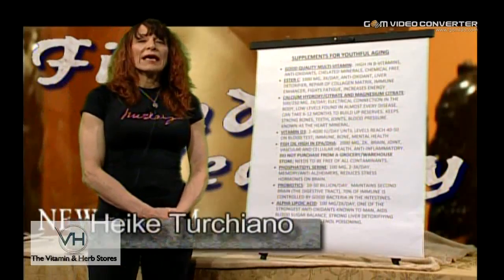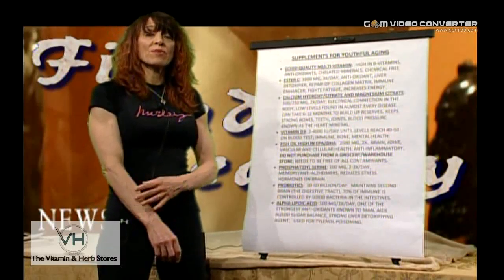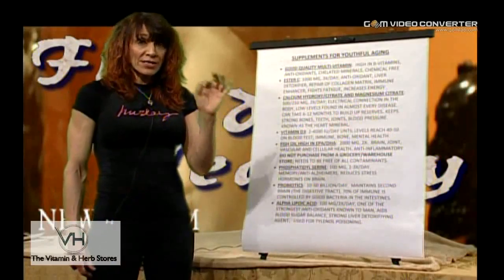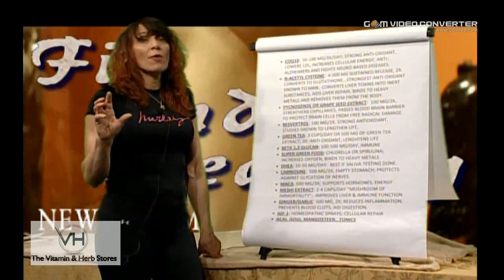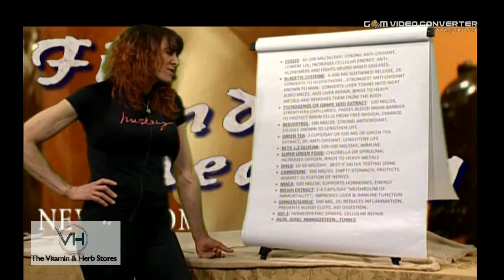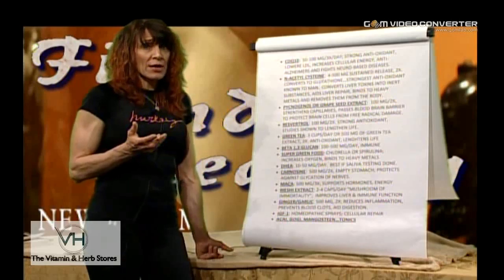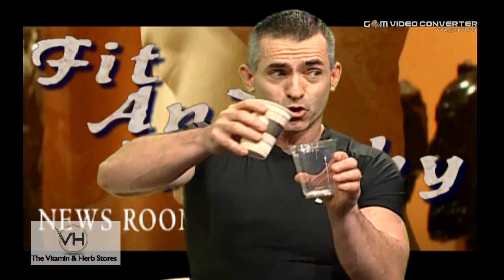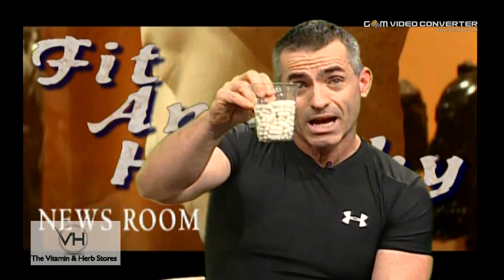Supplements for Healthy Aging and You 052112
Discusses Supplements in a non bias format (i.e. Vitamins, herbs, foods, etc..), for a healthy, youthful You. In addition to the latest Pharmaceutical and Nutraceutical news